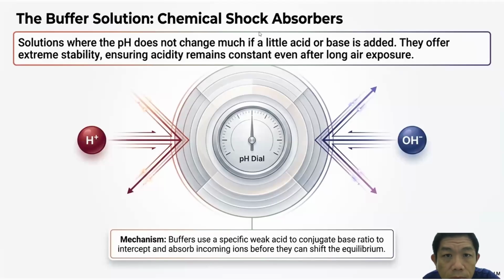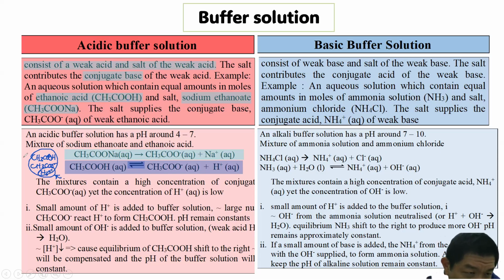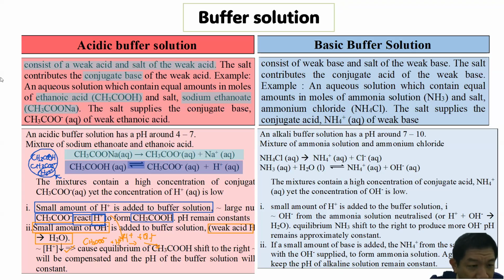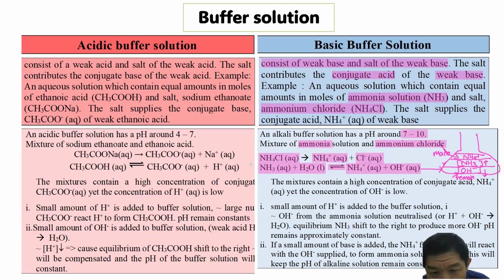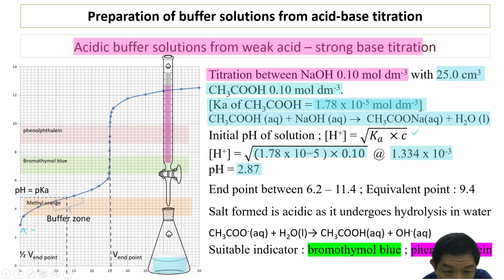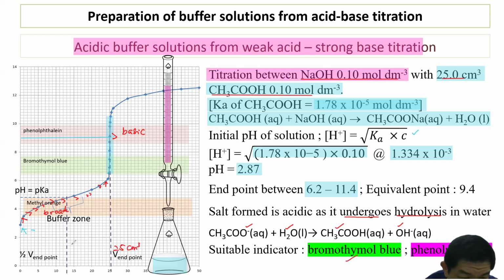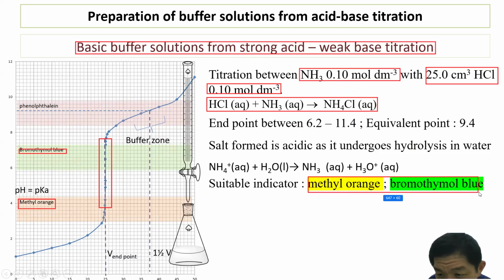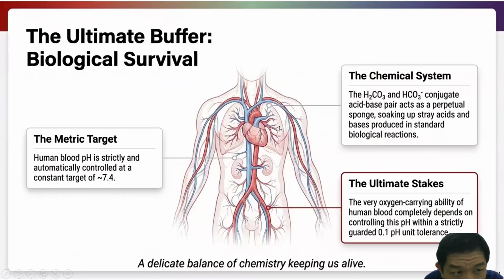STPM CHEMISTRY 2026 : SEM 2 : CHAP 3B - PART 4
In this section of video, we are discussing about buffer solution and how does buffer solutions play its role in controlling pH of the solution when a little acid or base is added to the solution

We also see how a titration between weak acid and strong base can produced acidic buffer solution, while titration between strong acid and weak base produced buffer solution.

Finally we also look into the application of buffer solution in our daily life